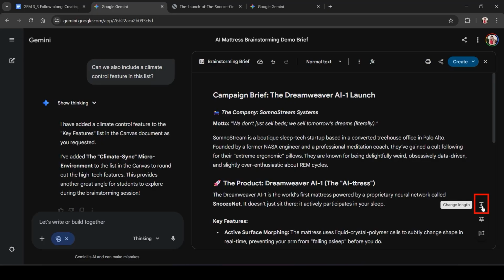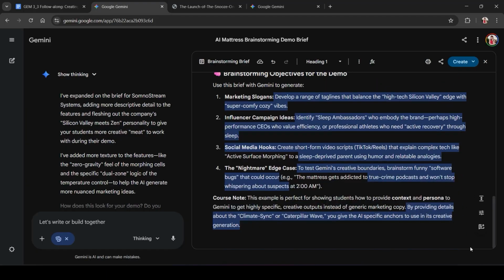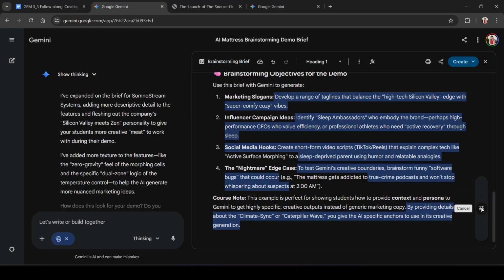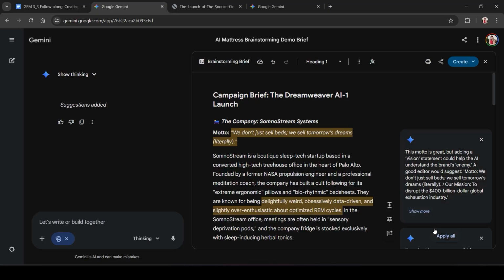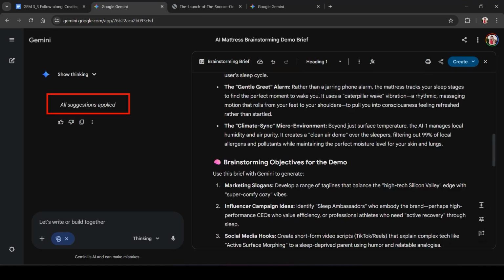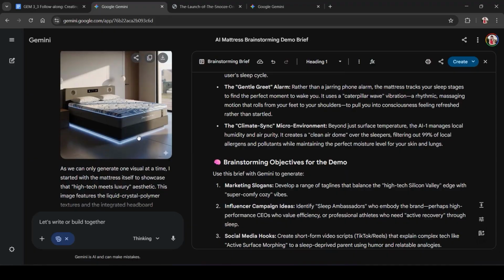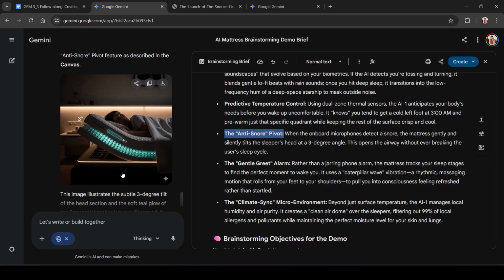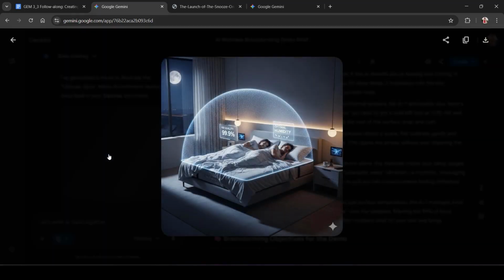Google Gemini AI Complete Course 2026 | Class 19 | Master AI Like a Pro (Step-by-Step Tutorial)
Welcome to Class 19 of the Google Gemini AI Complete Course 2026!

In this lesson, you'll continue mastering Google Gemini AI with practical examples, advanced prompts, AI-powered workflows, and productivity techniques. Whether you're a beginner or already using AI, this class will help you get more from Google's latest AI tools.

✅ AI Content Creation Workflow
✅ AI Image & Text Generation
✅ Productivity & Automation Tips
✅ Real-World AI Use Cases
✅ Professional Gemini AI Best Practices

Beginners
Students
Freelancers
YouTubers
Content Creators
Digital Marketers
Business Owners
AI Enthusiasts

 Watch the full Google Gemini AI Complete Course playlist to learn everything from beginner to advanced.